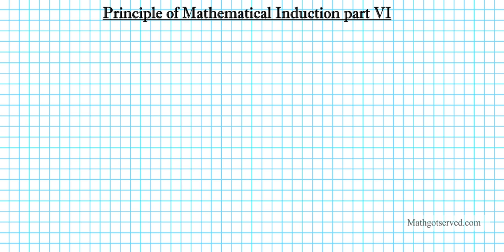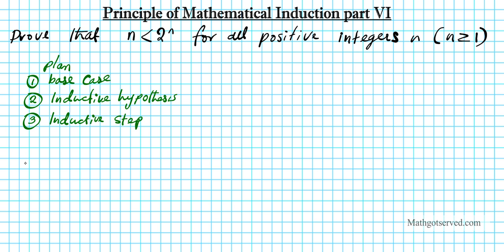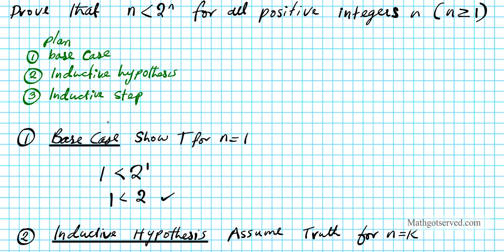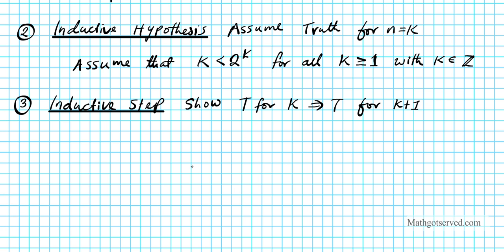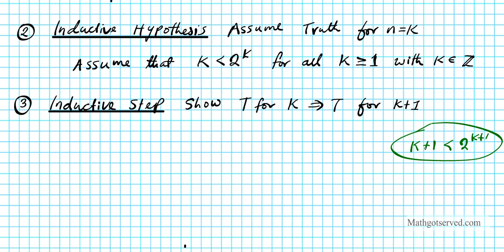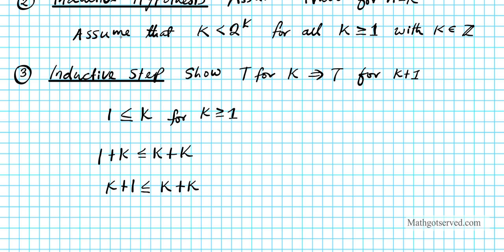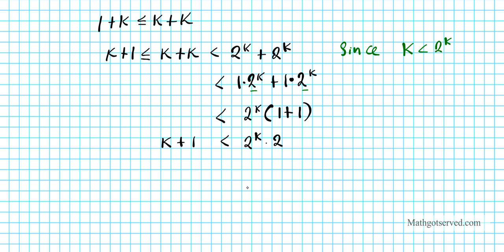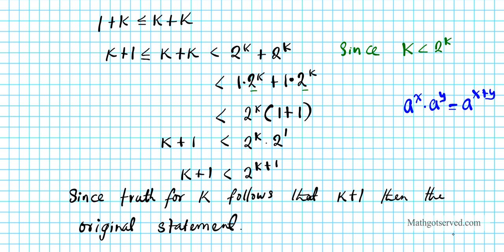#6 Proof prove by induction n less 2n n squared less 2 to the n discrete Mathematical principle